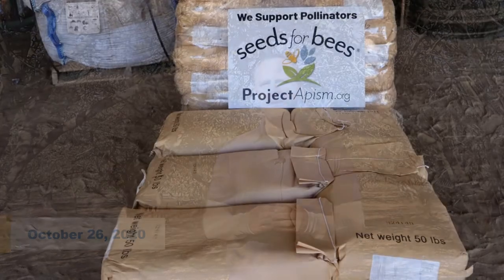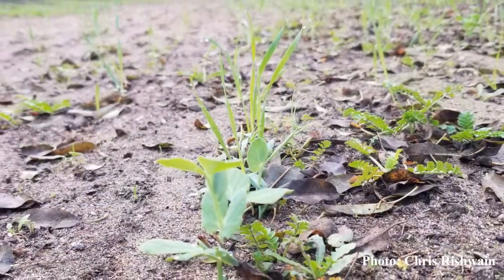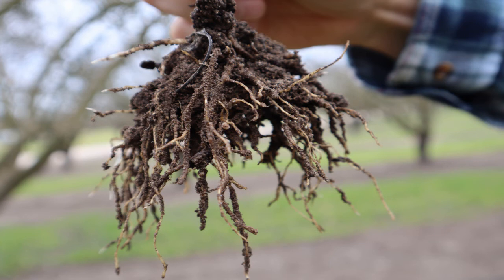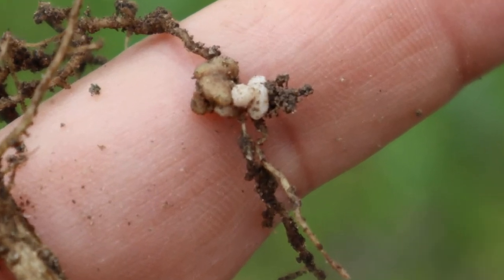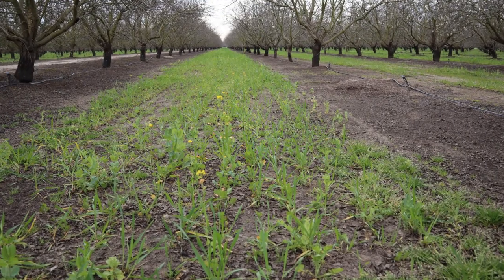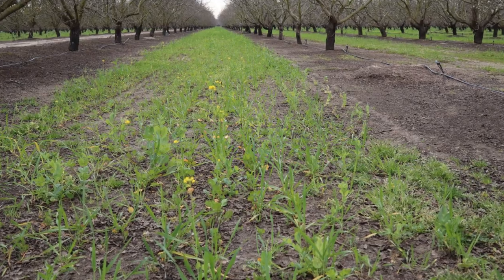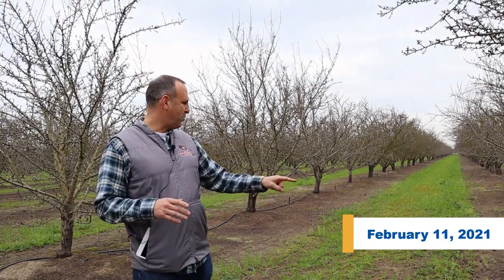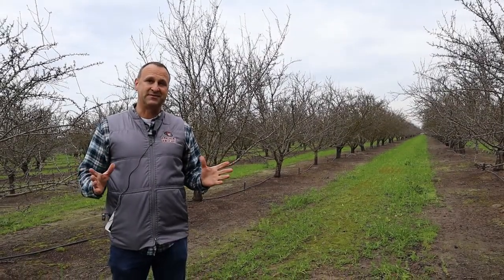Cover Cropping for Pollination and Soil Health in an Almond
A virtual site visit with Chris Rishwain of J&R Ranches in Manteca, California. This recording is part of the Cover Cropping Opportunities in Specialty Crops series of webinars and virtual site visits presented by UCCE East Bay Crop Production and  Bay Area Urban Agriculture programs with the Contra Costa Resource Conservation District. Find more videos at: ucanr.edu/CoverCropsCoCo